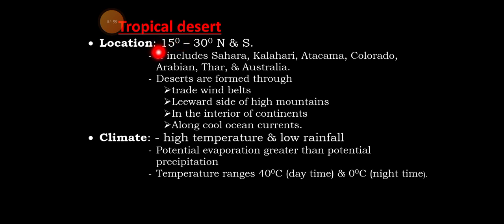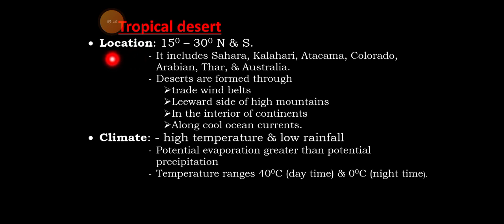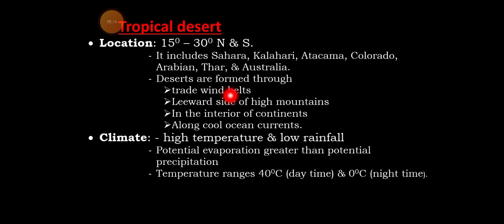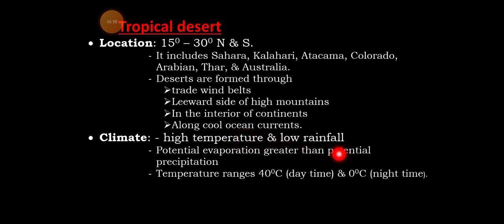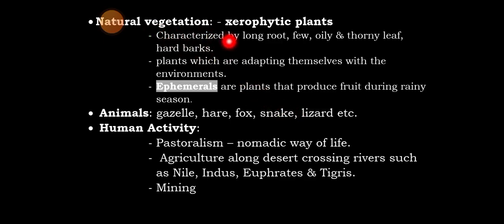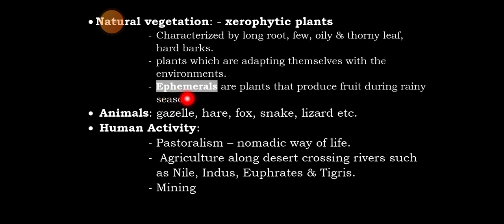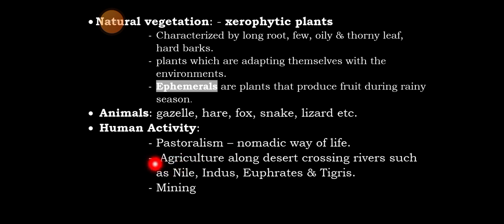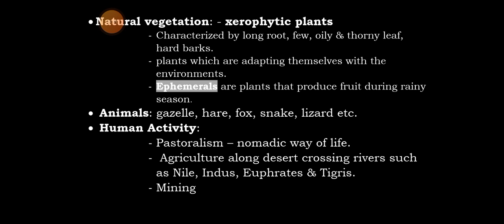Tropical deserts 🐫🐫🐫🐫 for Grade 9 students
In this video I like to share about the concept of tropical deserts#geography